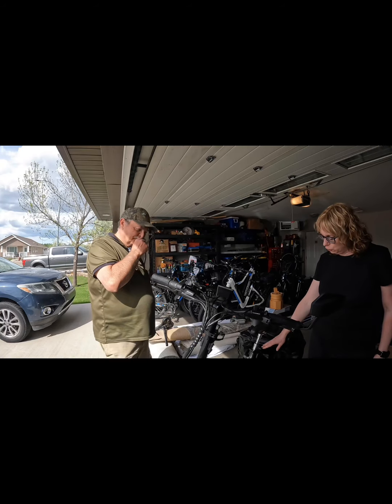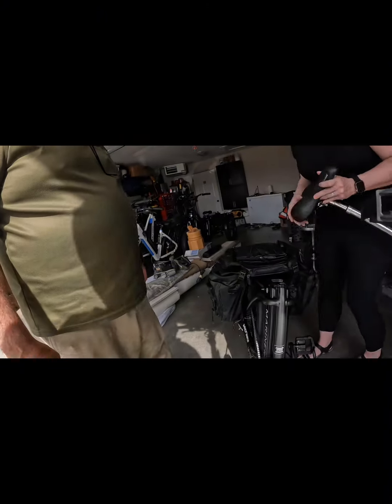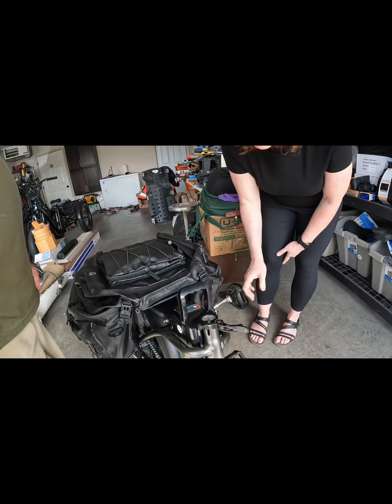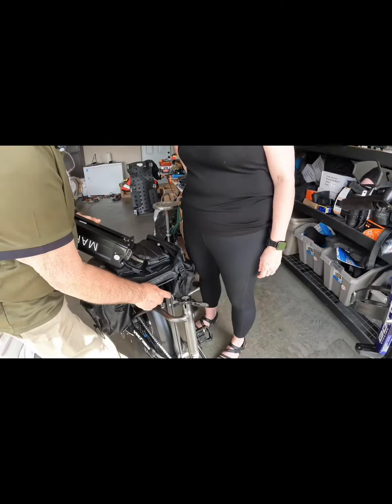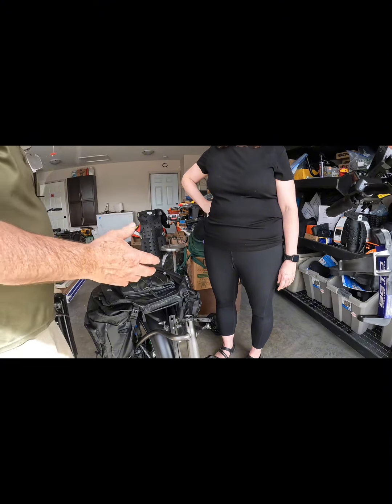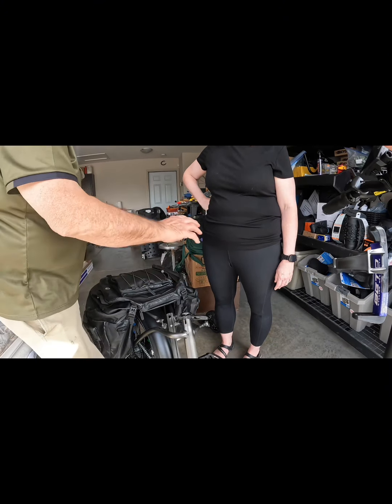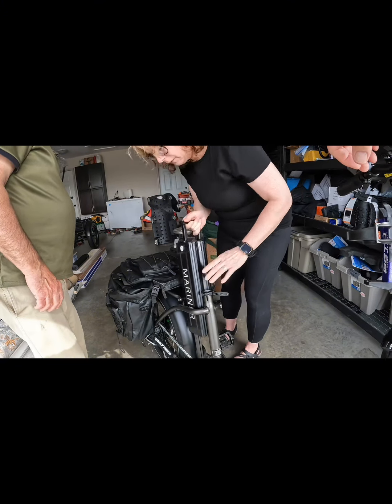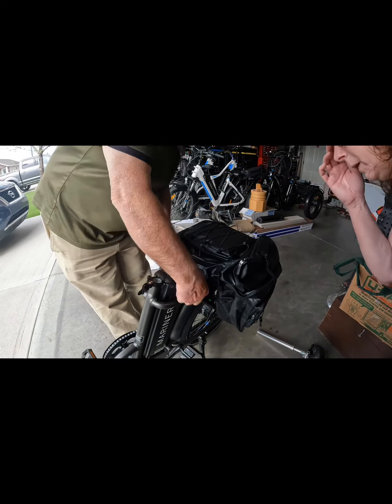Removing Battery - Voltbikes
Randall, the Volt Ebike Repair Dude, provides great instructions, advice and tips to keep your bike running down the road with confidence. He shares the “spoke-n-word” without hesitation.

Voltbike - Let's Have Some Fun!